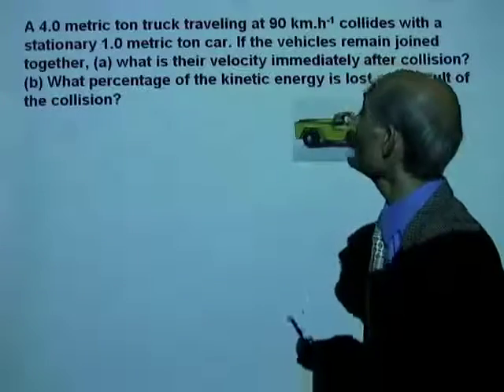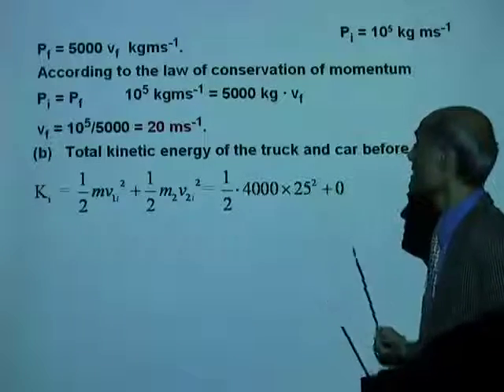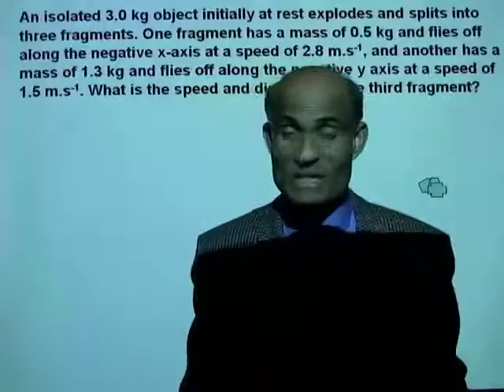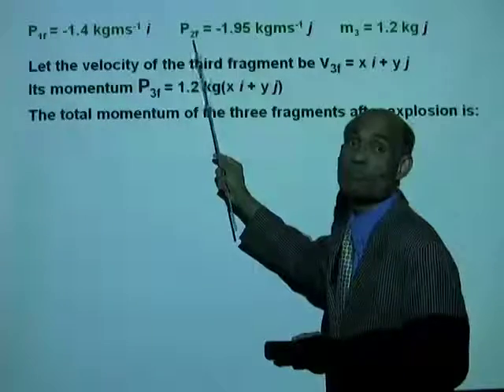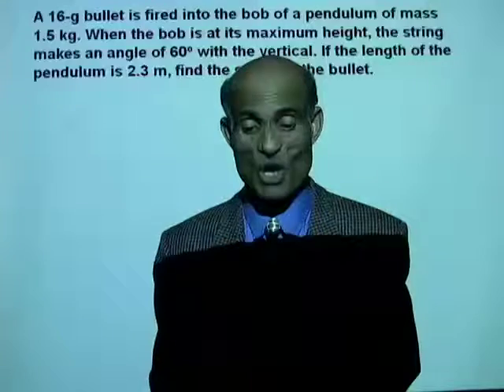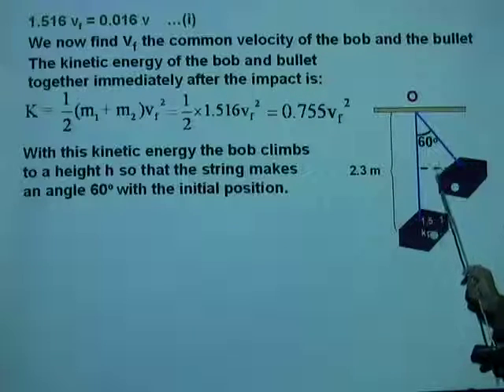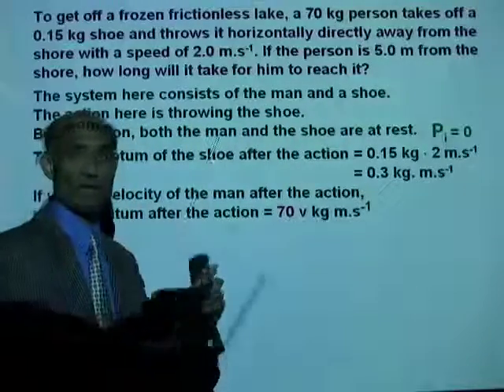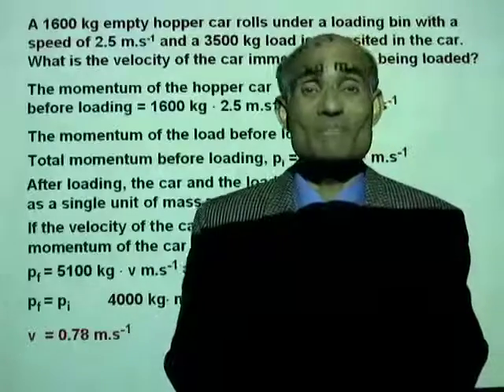3 3b Solving Problems